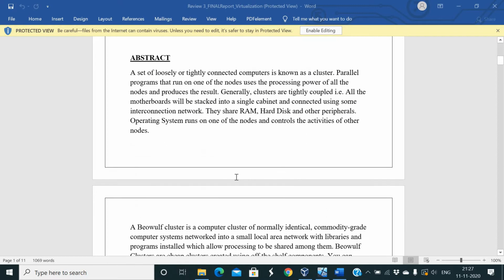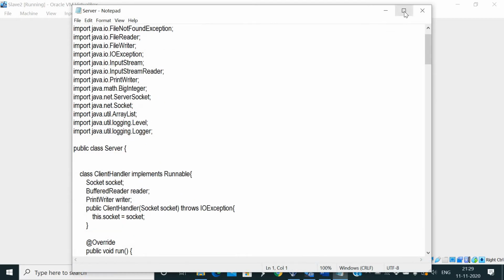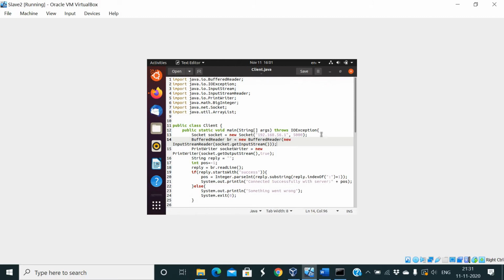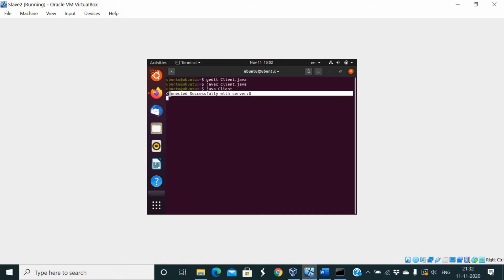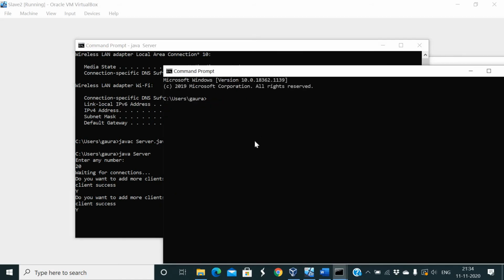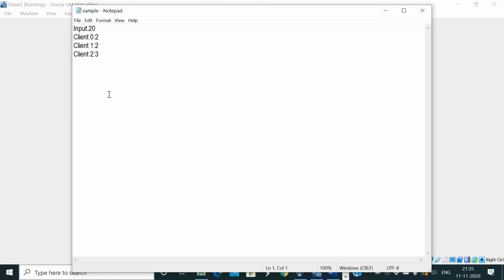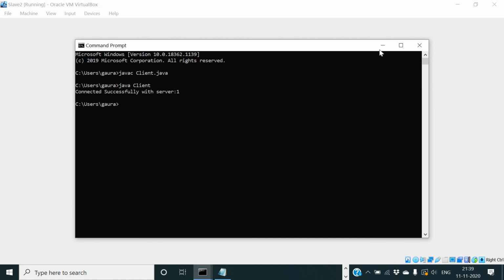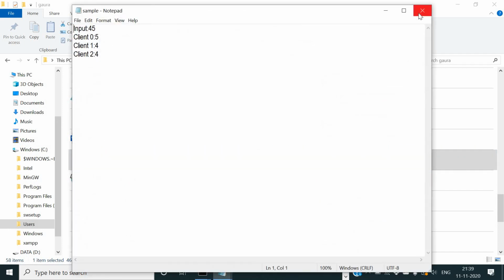Implementing a Beowulf cluster using Java and Linux commands.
Implementing a Beowulf cluster using java and linux commands and calculating number of primes in the range 0 - N(input), using Master Slave architecture.
In our Virtualization project we have implemented the concept of Beowulf cluster using java socket programming which uses java.net library.
Using Socket programming, Server-Client network is formed.
After the network is established, a range of numbers (0 – N) is given as an input (N) on the server side.
Server divides this range into equal sub-ranges and assign each client to find the number of prime numbers in that sub-range.
Each client sends its output to server after the completion of execution of task. Server, then, pipelines the output to the text file which the user can read.